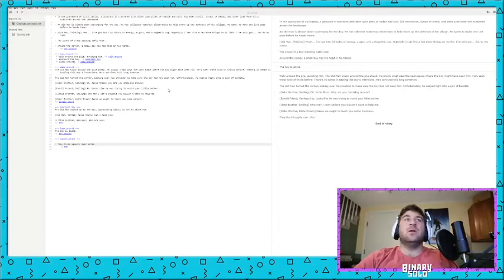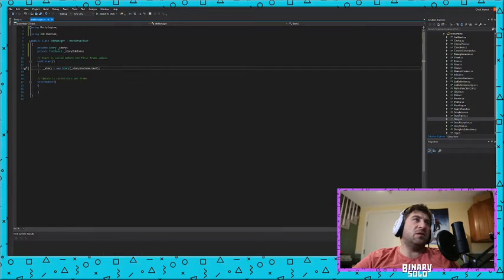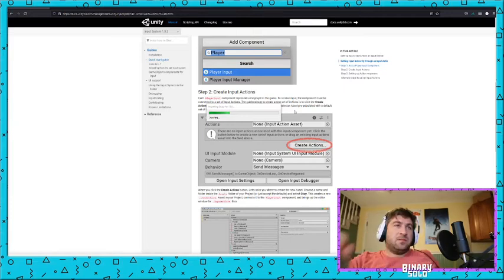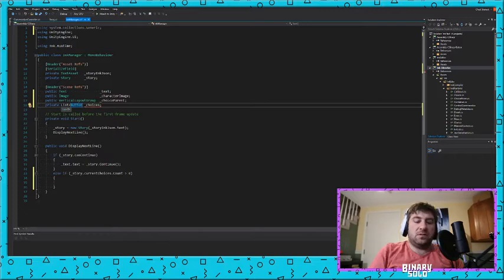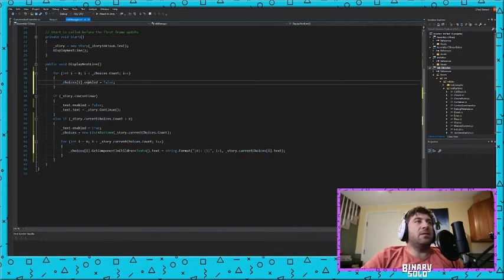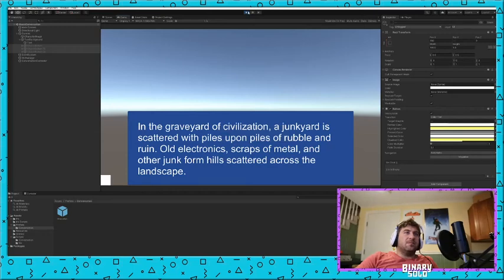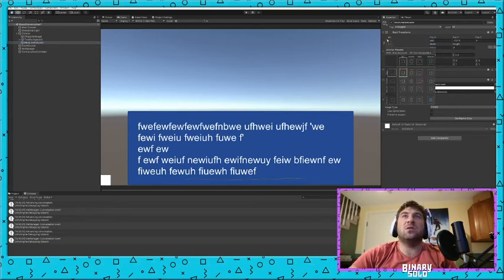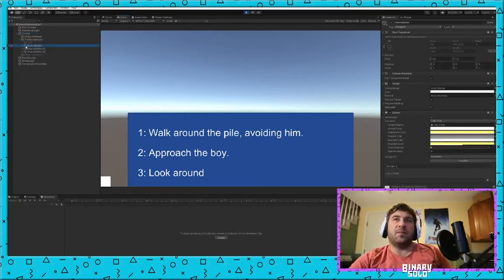Unity? Ink? Making Games? - Dev Stream 1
Let's make a video game with unity and ink. In the first of many videos we explore how to import data from Ink by Inkle Studios into Unity.

This is a rebroadcast of a Twitch stream from October 15th, 2021. to catch it live (Fridays from 1 PM - 3 PM EST.)